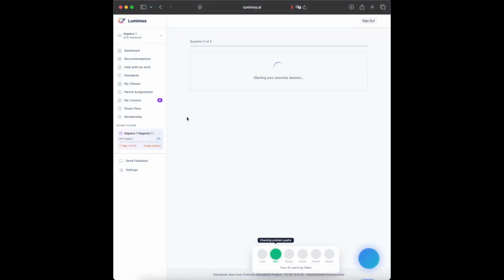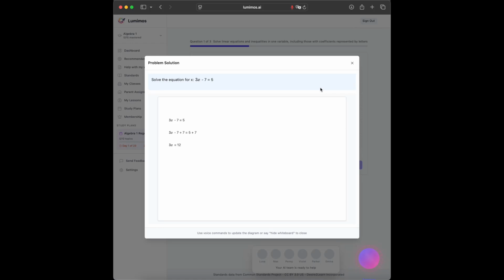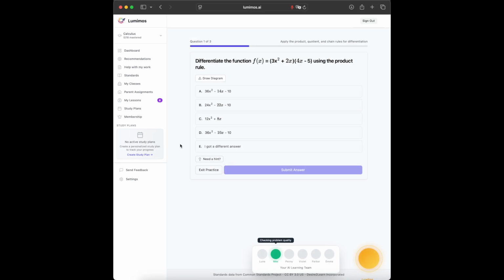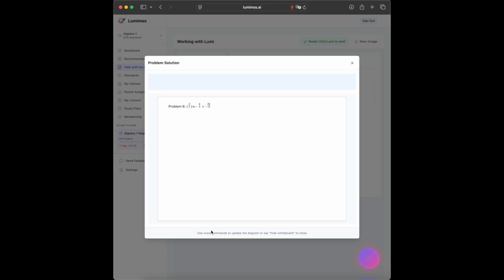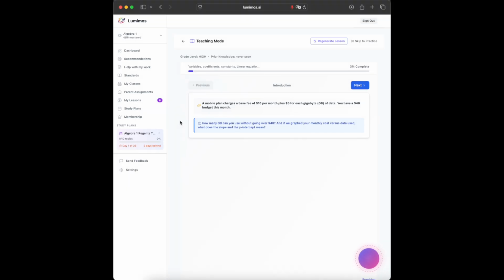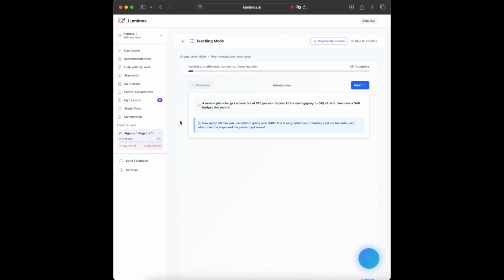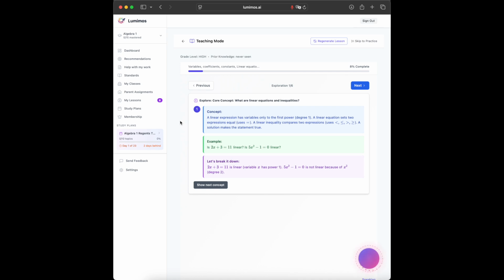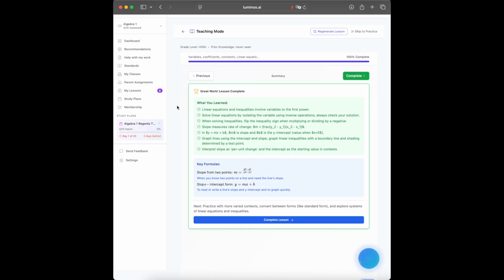All the ways Lumi can help you succeed in math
Need help with math? Let me show you everything Lumi can do for you. Whether it's working through homework problems, preparing for a big test, or learning something completely new - Lumi's got your back. Here's the full walkthrough.

⏱️ Timestamps:
  0:00 - Introduction
  0:28 - Practice Sessions
  3:31 - Homework Help
  5:16 - Study Plans
  6:12 - Teaching Mode
  10:07 - Wrap Up

  Only 600 spots available during our testing phase.

  [What is Lumimos]
  Lumimos is an adaptive AI math tutor featuring Lumi, a voice-guided assistant that helps students:
  • Work through practice problems step-by-step
  • Get help with homework assignments
  • Create and follow personalized study plans
  • Learn new concepts with interactive teaching